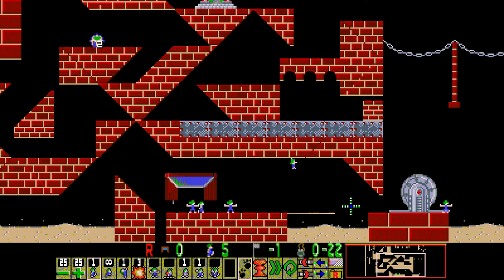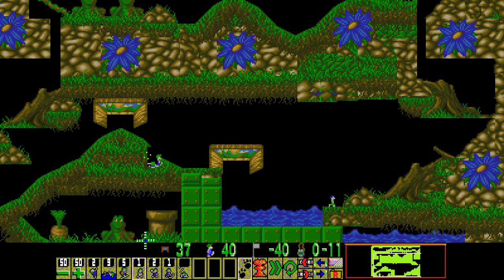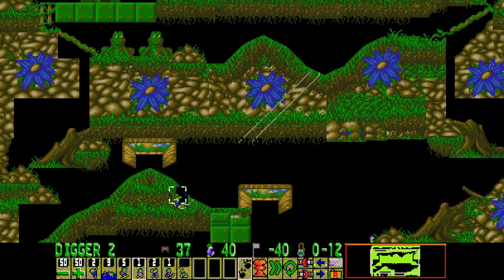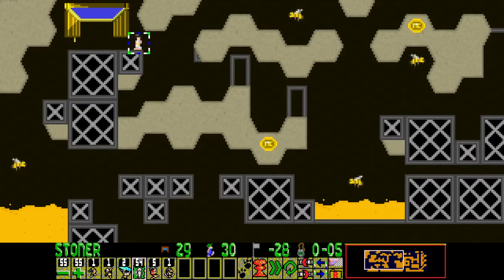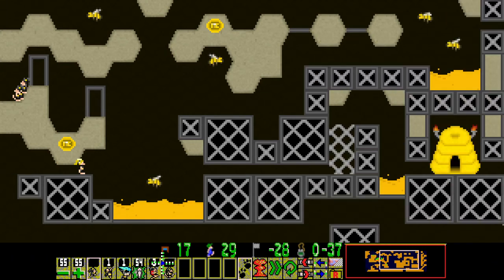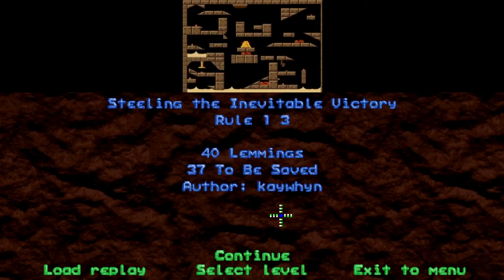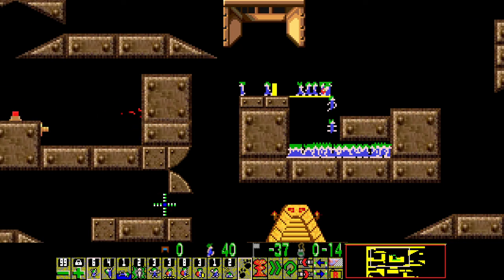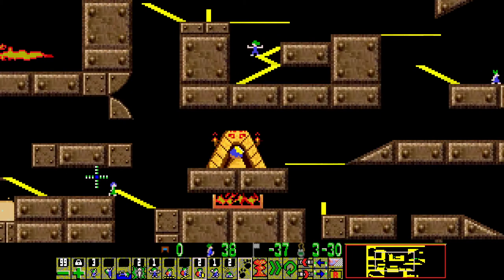Lemmings Forums Contest 26 - Part 1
0:00 kaywhyn's R2V2
1:52 kaywhyn's R3V2
31:08 Armani's R1V1
54:50 IchoTolot's R1V1
1:01:16 kaywhyn's R1V1